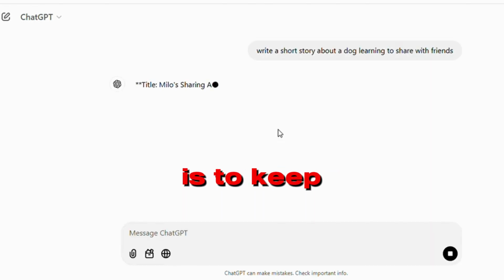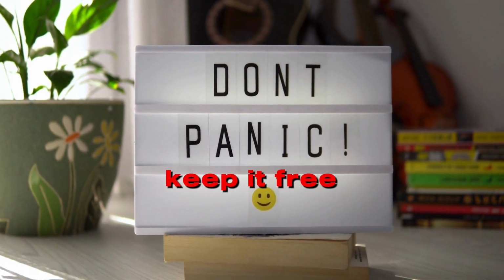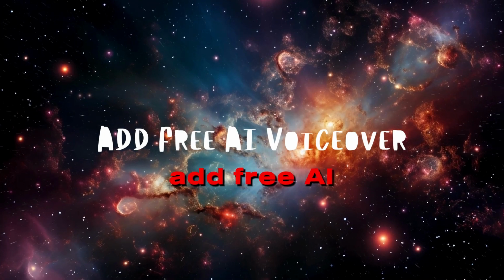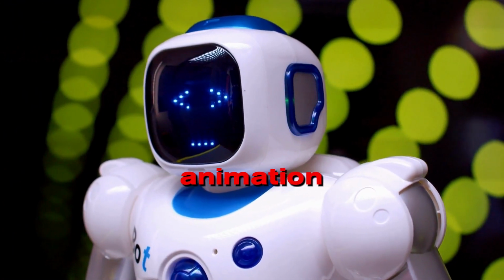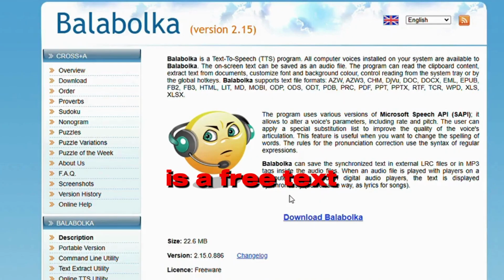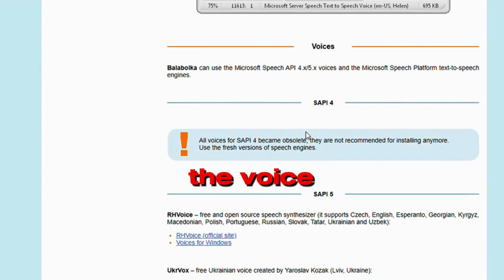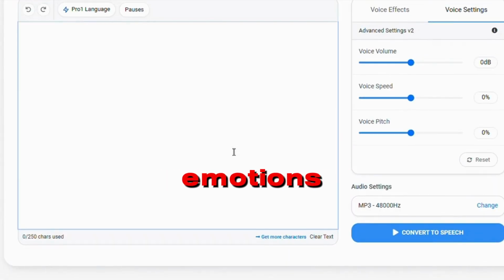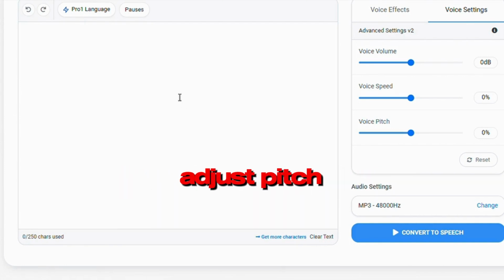FREE AI Tools That Make Professional Kids Animation EASY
Welcome to HustleBot Lab! In today’s video, I’ll show you how to create AI-generated animated kids videos using FREE tools and how you can start making money from them! Whether you're a beginner or a seasoned content creator, this step-by-step guide will help you dive into the world of AI animation and turn your creative ideas into profit.

🔑 What You’ll Learn:

How to create animated kids videos with AI tools like Synthesia, Pictory, and ChatGPT.
How to use free AI animation tools to create professional-quality kids content.
How to monetize your AI-generated kids videos on platforms like YouTube and TikTok.
Tips for growing a kids-focused YouTube channel and creating engaging videos with AI.
Ways to start making passive income through AI content creation.
💰 Why AI Animated Videos Are a Game-Changer: AI-generated kids videos are taking the content creation world by storm. By automating parts of your animation and voiceover process, you can scale your content production without investing in expensive equipment. Plus, with the right strategy, you can create a stream of income with minimal effort.

If you’re ready to learn how to use AI tools to make money online and create engaging content for kids, hit subscribe and stay tuned for more tips and tricks on monetizing AI in the upcoming videos!

Join HustleBot Lab to learn how to automate, hustle, and create content that makes you money online with the power of AI!

AI-generated kids videos
How to create kids animation
Free AI tools for animation
Kids video YouTube channel
AI voiceover tutorial
AI video creation for beginners
Monetize AI-generated videos
Start a YouTube kids channel 2024